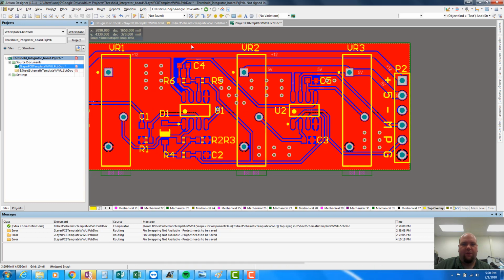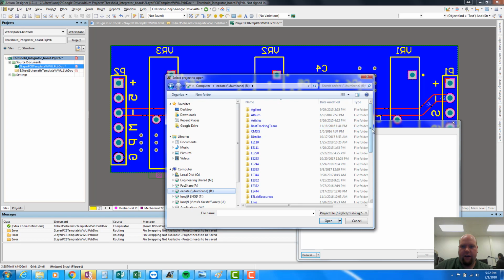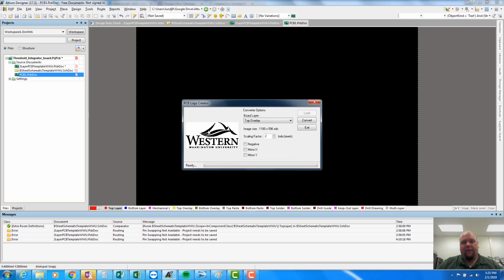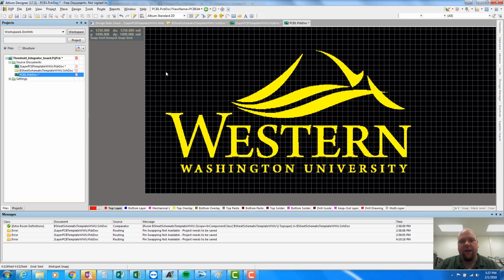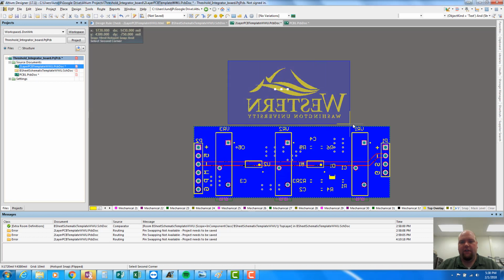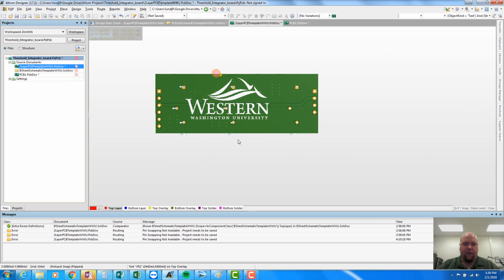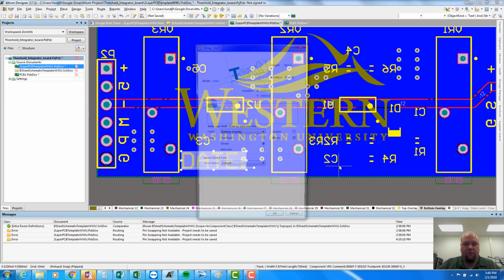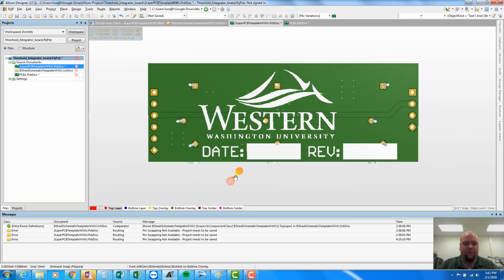Adding Graphics and Text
How to add a graphic to a board design in Altium Designer